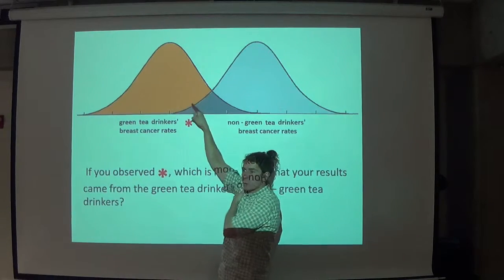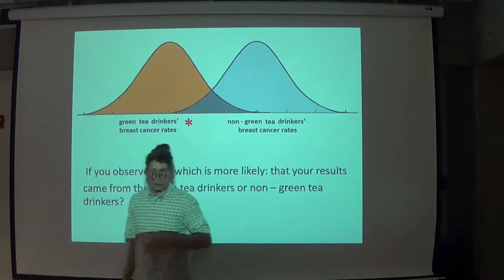2.5.14 (Intro to Hypothesis Testing - In the BAG!)